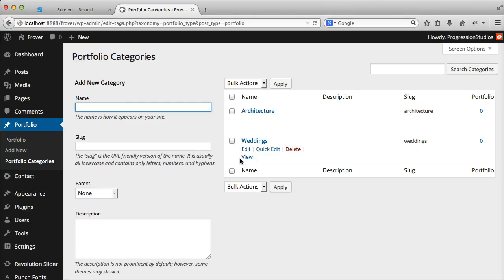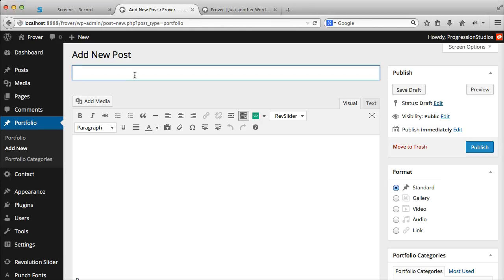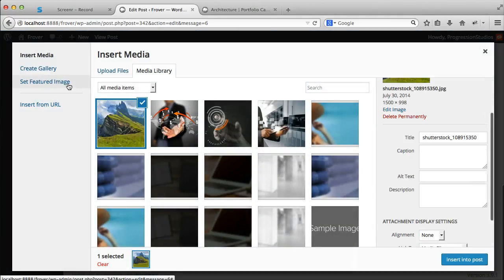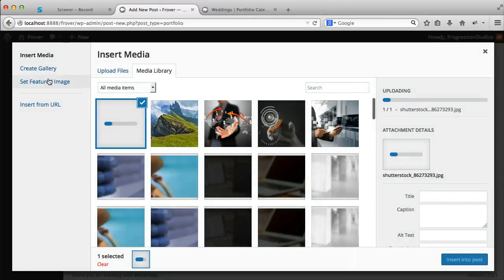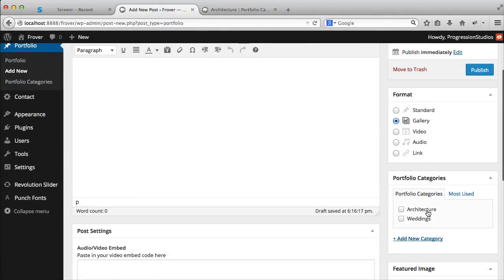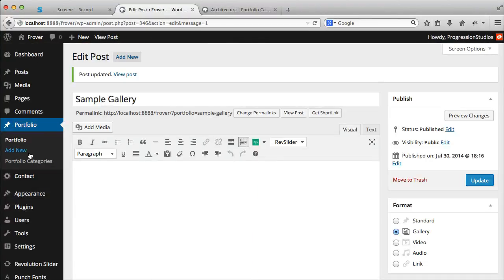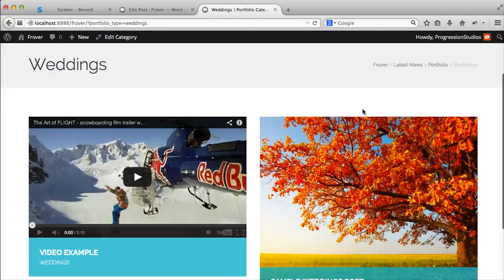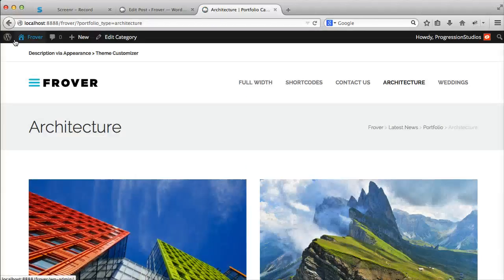Triven Portfolio Pages